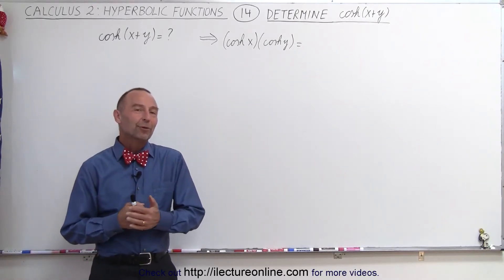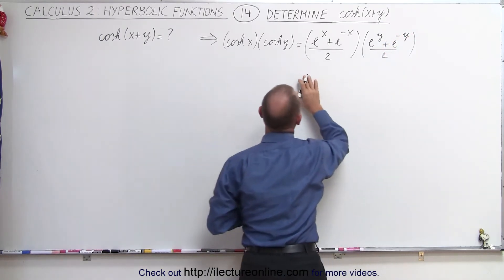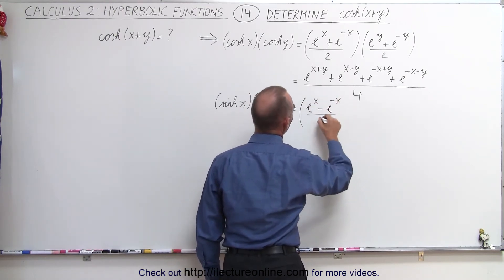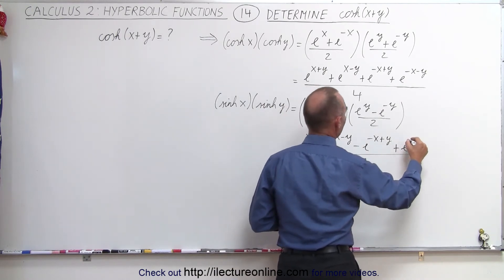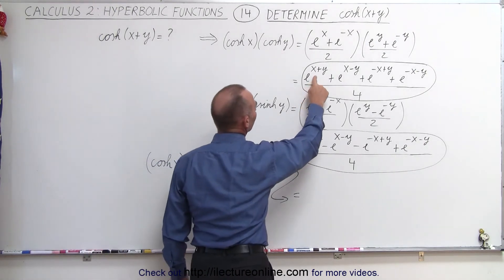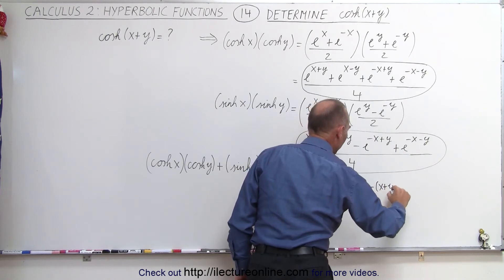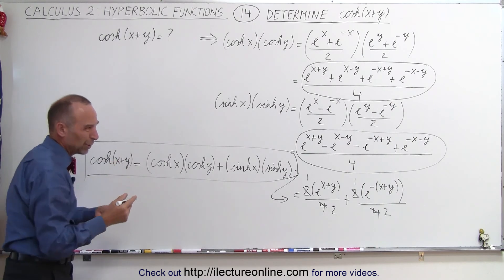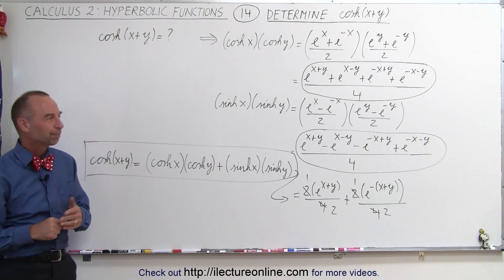Calculus 2: Hyperbolic Functions (14 of 57) Determine cosh(x+y)=?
In this video I will solve cosh(x+y)=?